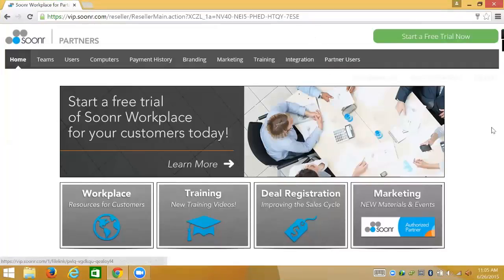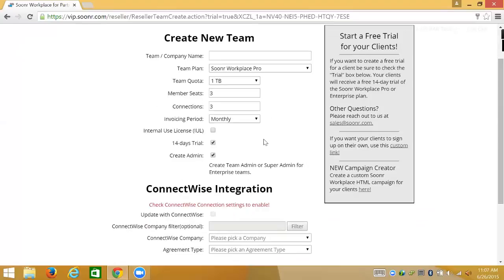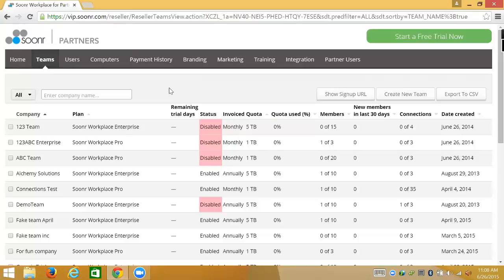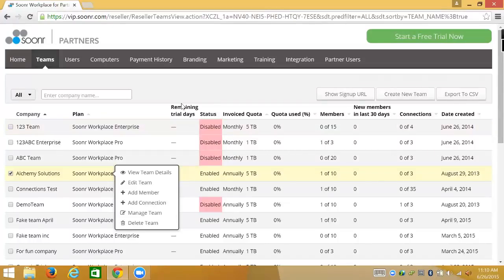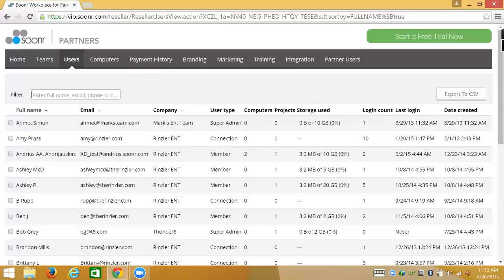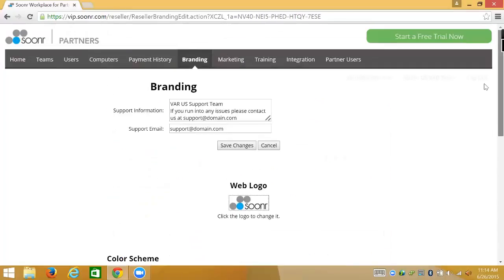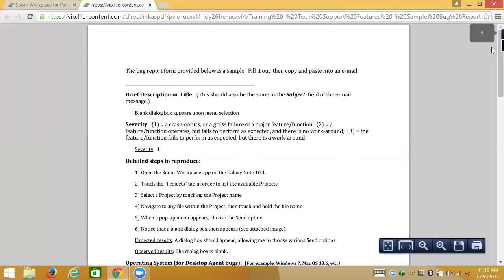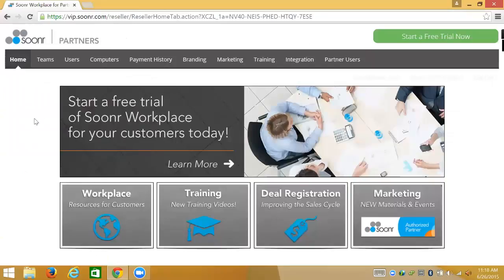Soonr - Partner Guide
This is a short video for CloudStrong Partners to see how new accounts can be managed and added as you please. Also, where to find key marketing and training material on Soonr.